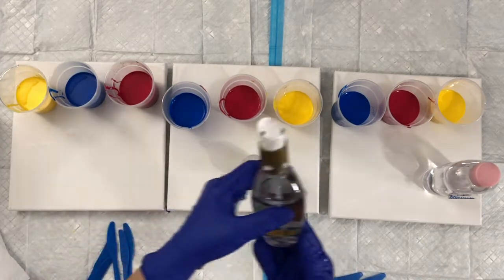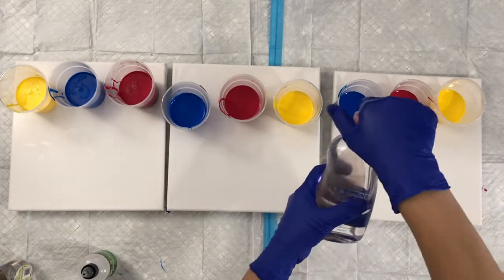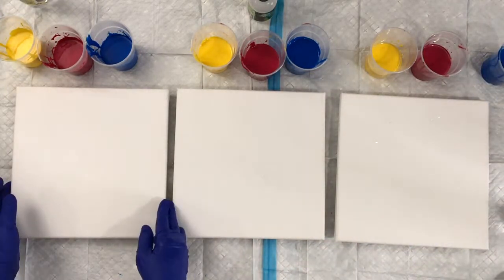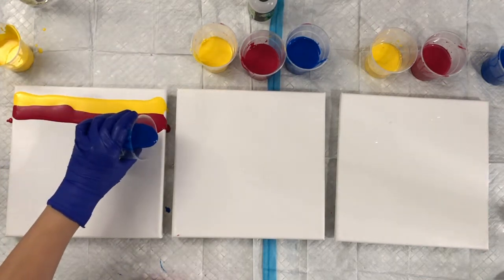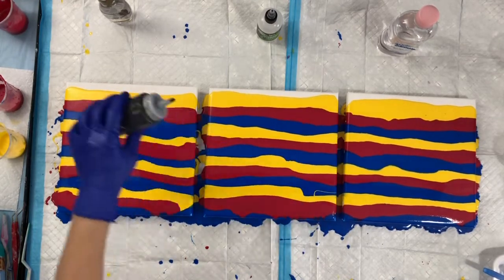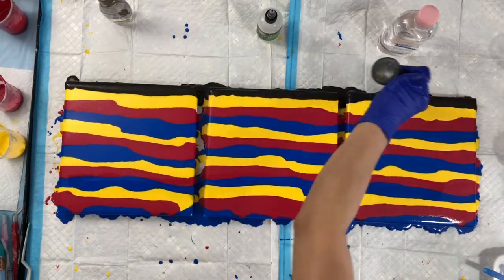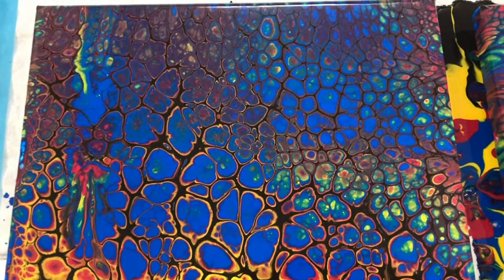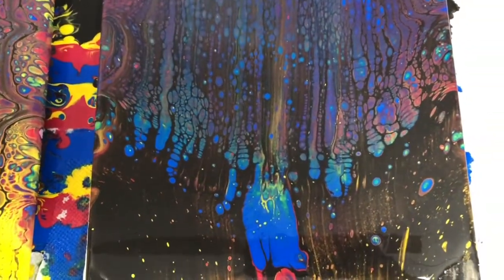Acrylic Pour Painting/Primary Colors Swipe Techniques |Fluid Art For Beginners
For this Pour I used the Primary Colors which is red,blue and yellow.
All paints are mixed with 3 part Floetrol, 1 part Elmers Glue All and 1 part of paints.
I add a drops of Treadmill Silicon, OGX Coconut hair serum and baby oil to test which will create a nice cells. I used black to swipe to see what will be the result of it and I will try white in the near future.

Please Visit My Painting Website If you wish to buy my Painting And Donate For My Art Supplies @ /Paintings

 This is not a sponsored video all the paints and art supplies I used I bought it with my own money.